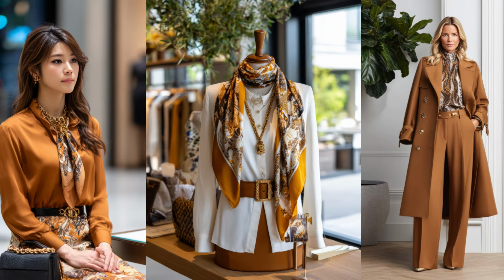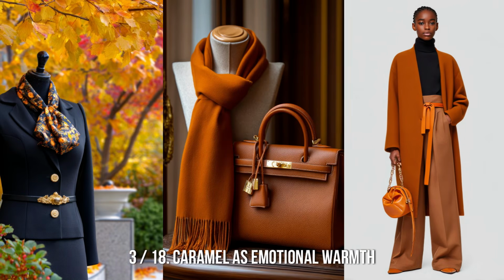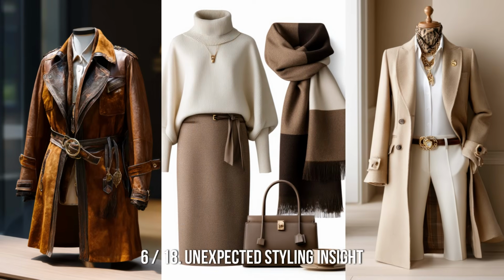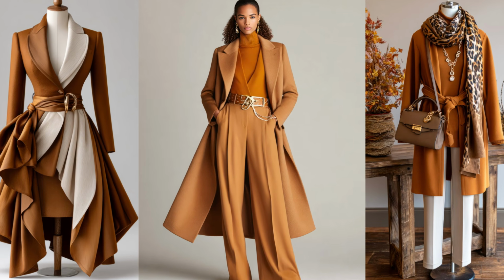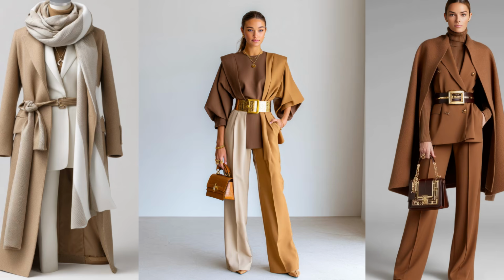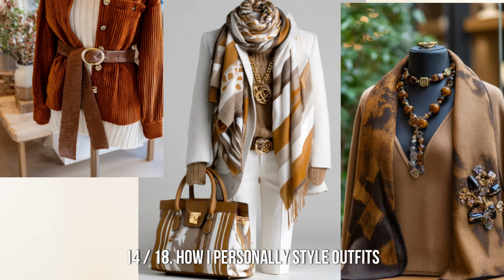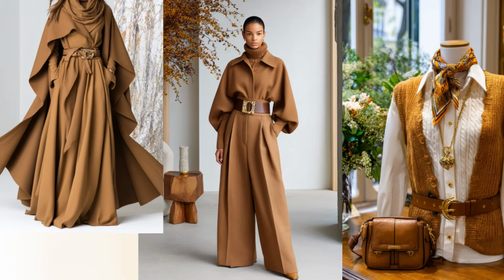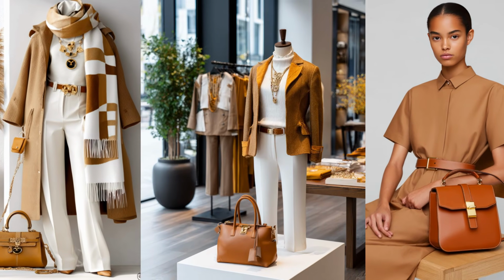Tan & Caramel Elegant Fall Looks 2026/27 | Inspired by Hermès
There’s something incredibly timeless about tan and caramel tones in fall fashion, and this Hermès-inspired 2026/27 collection captures that elegance beautifully. In this video, I explore how warm neutral shades can create a wardrobe that feels luxurious, refined, and effortlessly modern without trying too hard. From flowing coats to perfectly balanced layering, these looks bring a quiet confidence that feels perfect for the season.

What makes these elegant fall outfits so captivating is the way simplicity and sophistication work together. The soft caramel textures paired with rich tan tailoring create depth, warmth, and a sense of understated luxury that never feels overwhelming. I also think these neutral palettes are surprisingly versatile because they make every silhouette appear more polished and timeless. Which look would you actually wear this fall season?

If you enjoyed this journey into Hermès-inspired fashion and elegant autumn style trends for 2026/27, make sure to like the video and share your favorite outfit in the comments. Your support truly helps classyvibefashion continue creating inspiring fashion content centered around timeless elegance and luxury aesthetics.